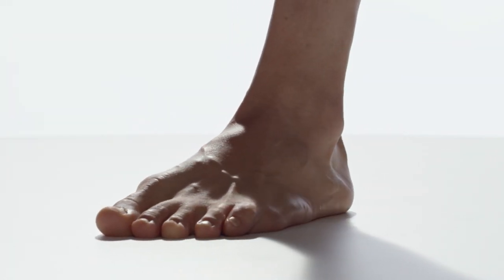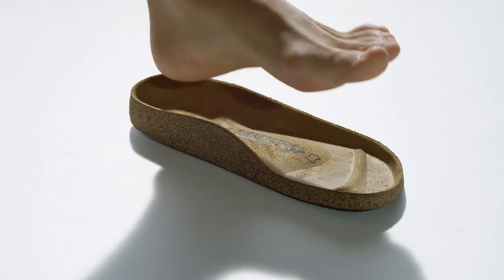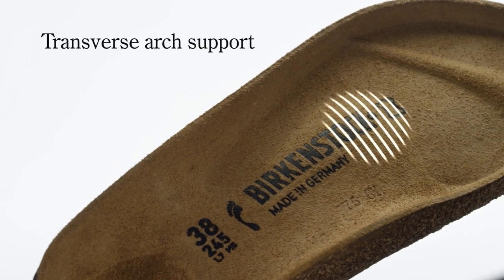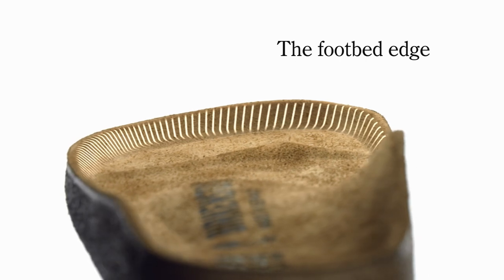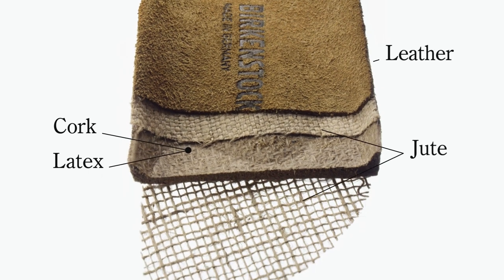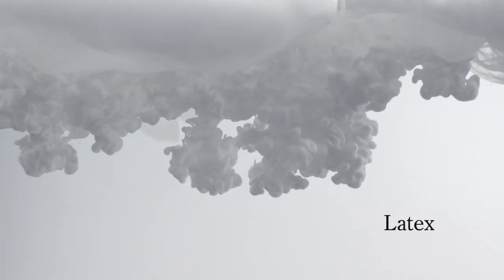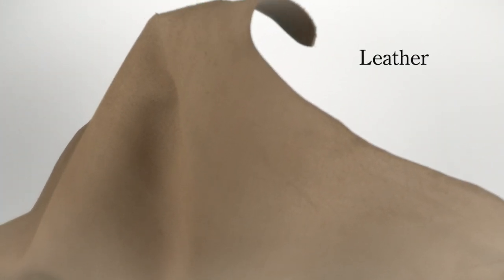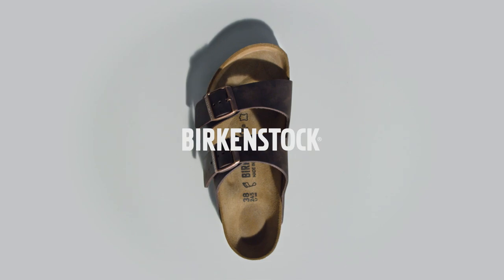The Original BIRKENSTOCK Footbed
The original BIRKENSTOCK footbed is the heart of all our styles. While today it is synonymous with exceptional comfort, the word “footbed” was first used by BIRKENSTOCK in the 1930s to describe anatomically shaped inner soles with special support elements.

Its design imitates the natural footprint in the sand and helps your feet feel as comfortable as possible for hours on end.

THE STRUCTURE

01 | FIRST LAYER OF JUTE
The first layer of jute forms the foundation of our footbed. It stabilises the natural cork and latex core.

02 | CORK AND LATEX FOOTBED
The cork and latex footbed is the heart of all BIRKENSTOCK shoes. The shock-absorbing and highly flexible cork and latex core supports and relieves pressure on the feet. The natural materials insulate against the heat and cold and create a good foot climate.

03 | SECOND LAYER OF JUTE
The second layer of jute is placed around the sides of the footbed. This increases the flexibility of the footbed and makes it significantly more durable. This layer of thick, absorbent jute helps to regulate moisture.

04 | SUEDE LINING
The suede lining absorbs moisture. This natural property of the high-quality top layer helps to ensure a pleasant foot climate.